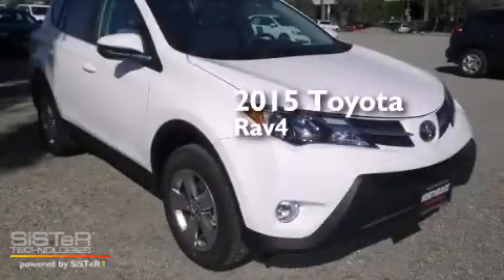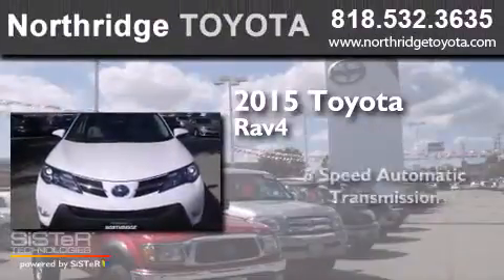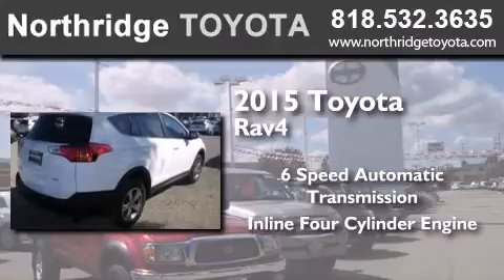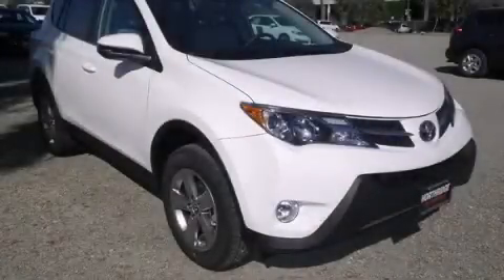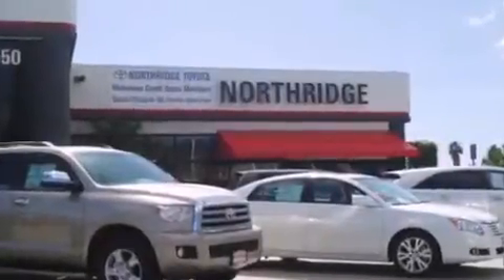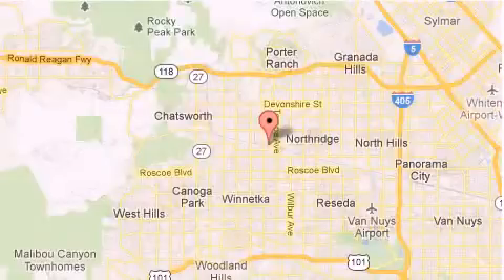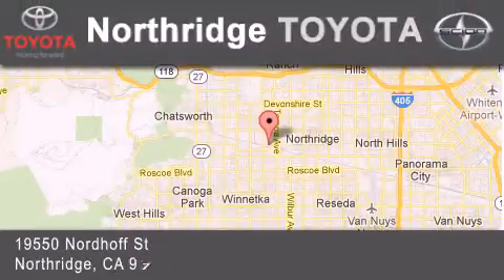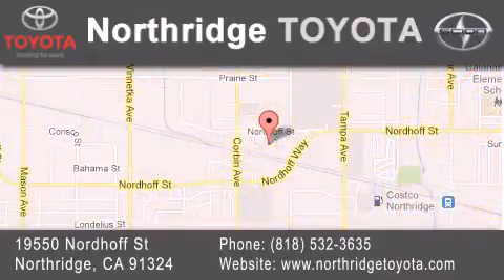2015 Toyota RAV4 Northridge CA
We have been honored to serve the Northridge CA area , we promise that your experience at our dealership will exceed your expectations ! Year : 2015 Make : Toyota Model : RAV4 Engine : 2.5L 4 cyls Trans . : Automatic 6-Speed Exterior : Super White Miles : 3 Interior : Ash Stock : 150254 Northridge Toyota 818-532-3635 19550 Nordhoff St Northridge , CA 91324